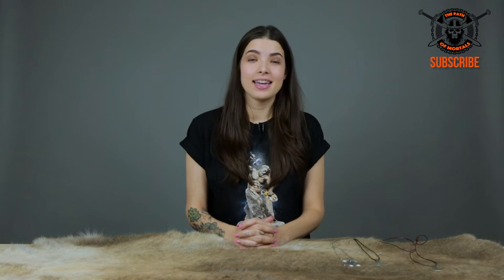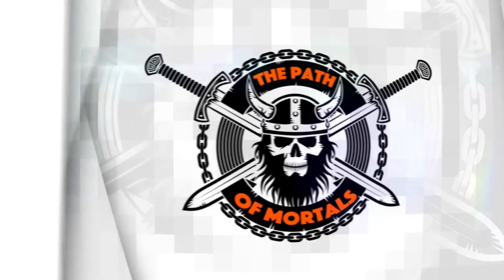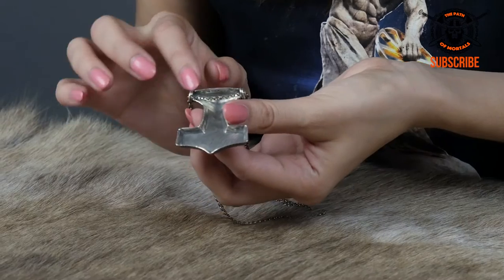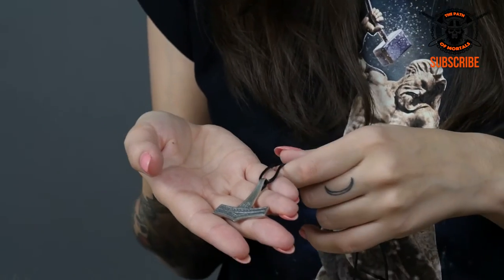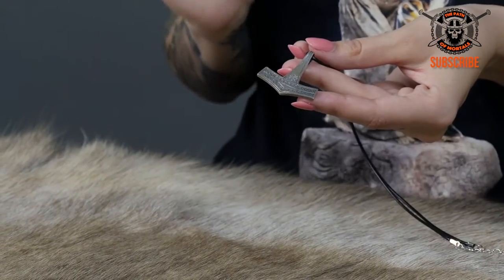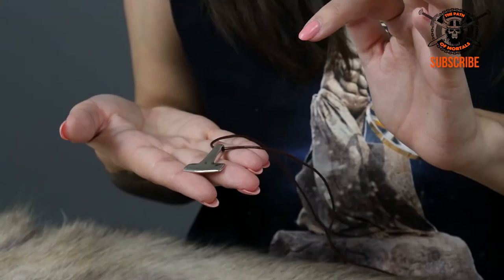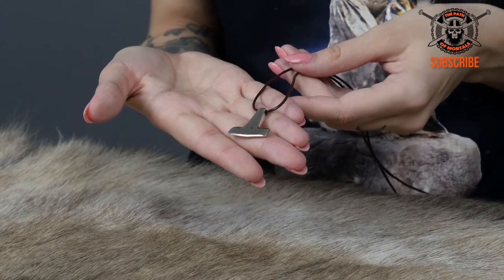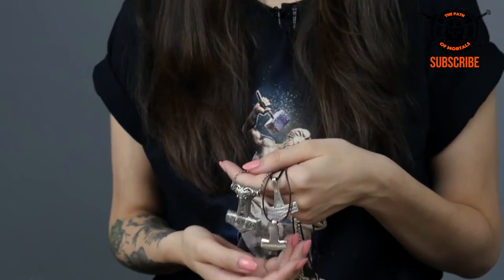THOR HAMMERS - Silver Pendants// The Path of Mortals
There are many bad, average or pretty good Thor Hammers on e-shops all over the world. But I am sure that this is piece is one of the best. And our customers know it :)